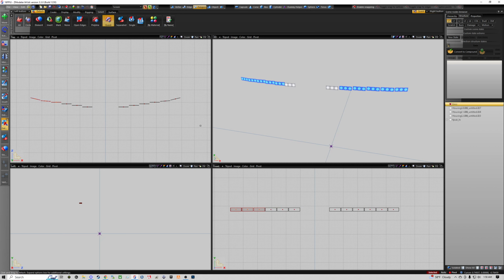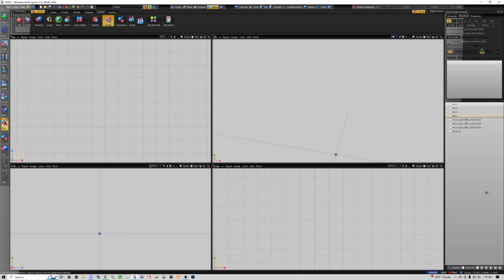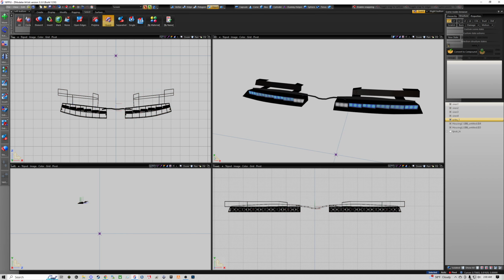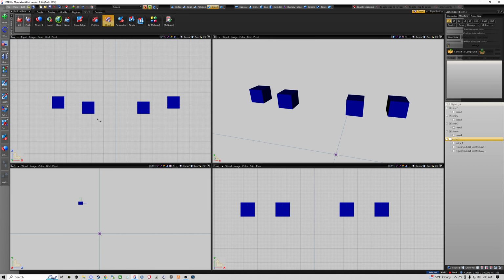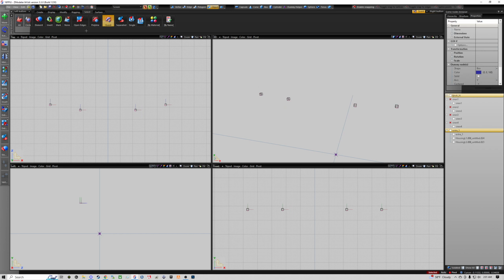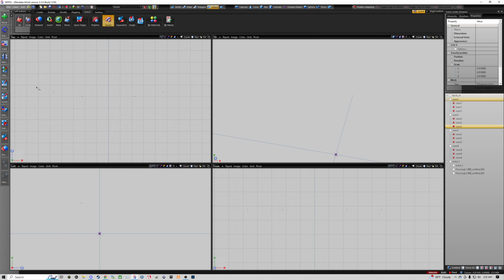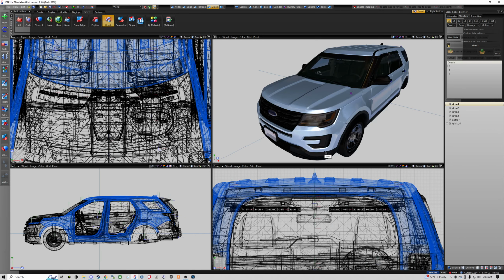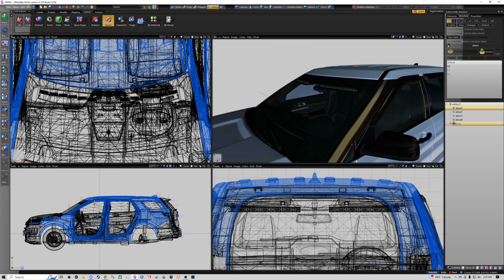How to set up Non-ELS vehicles in Zmodler3 [2023]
I will be showing you how to set up Non-ELS light for you custom GTA5 police cars.